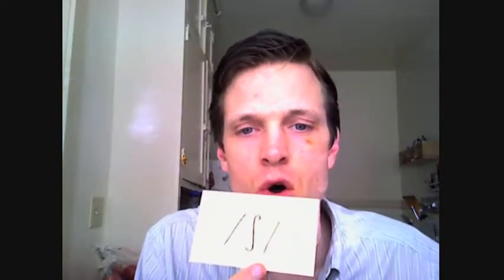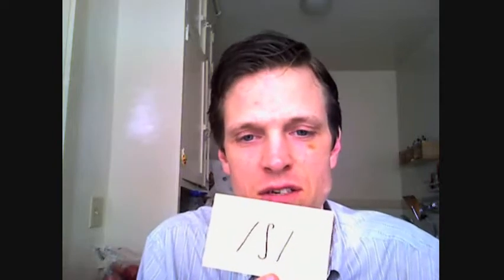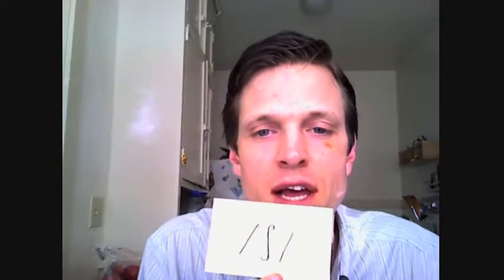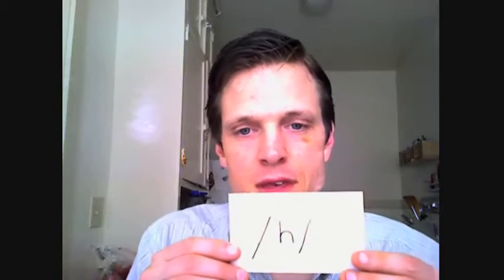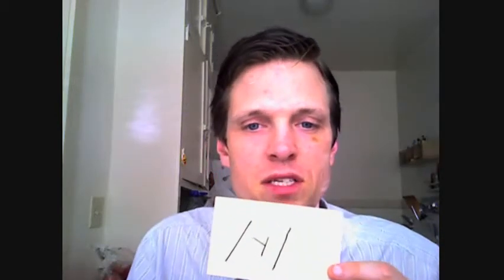Phonetic Symbols-Part V-Video #2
/ ʃ /
ship
machine
motion

/ h /
hot
who

/ y /
yes
university